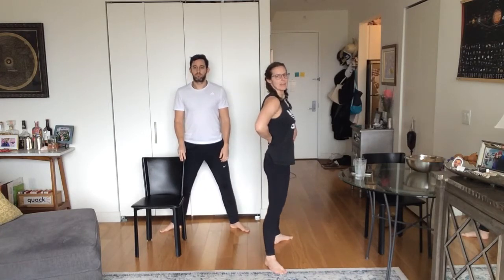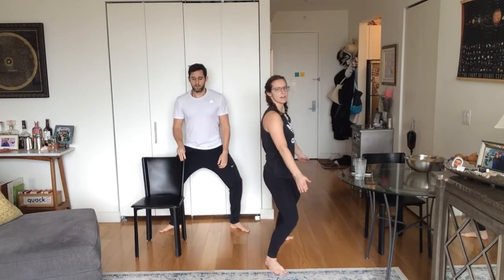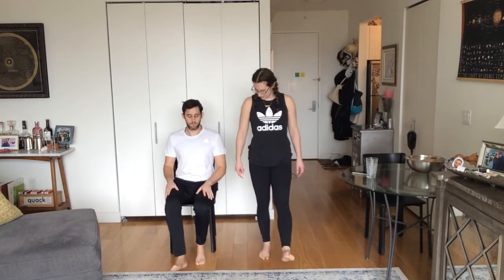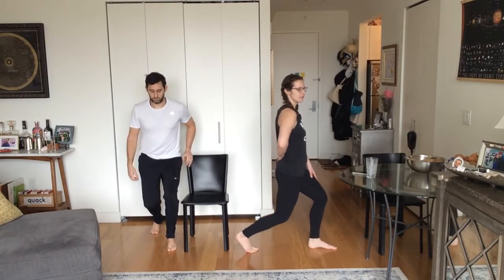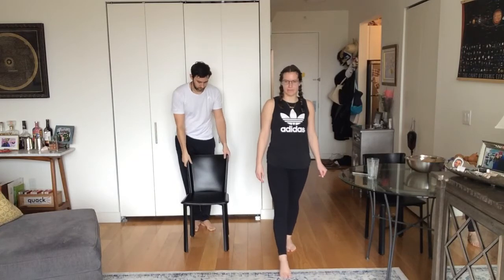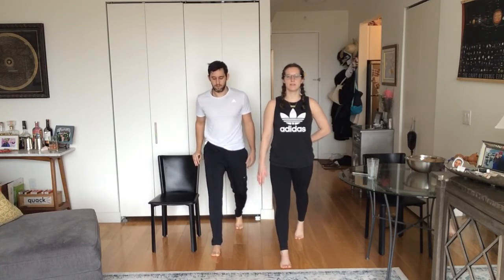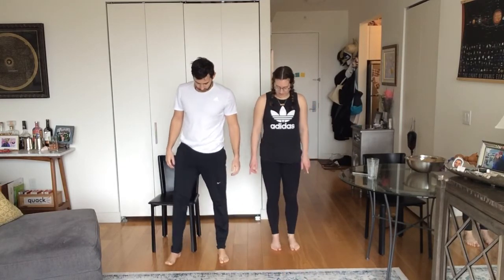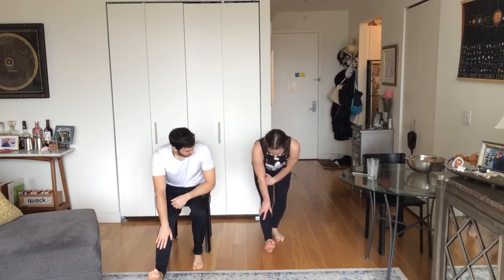Tuesday, April 21 Homebodylive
Today's low-impact exercise focuses on the lower body, as always with seated modifications shown.